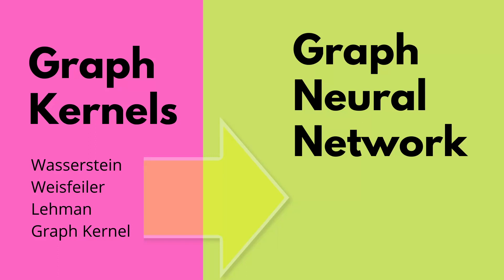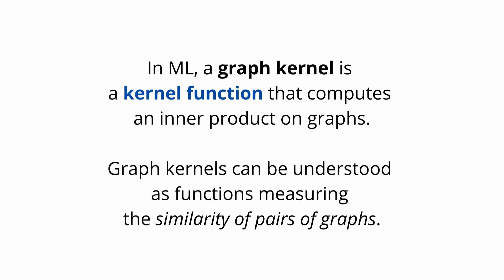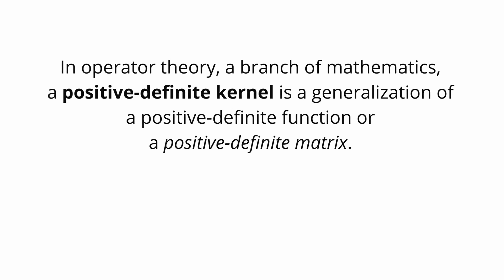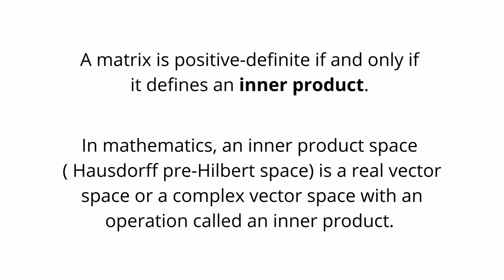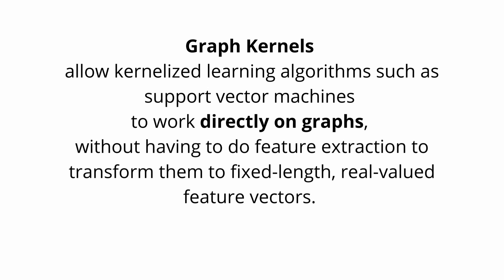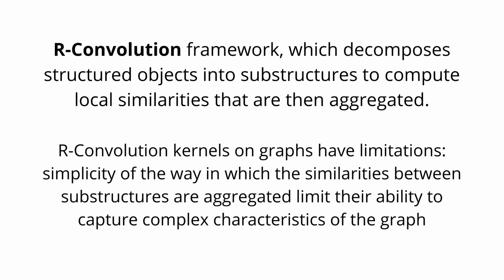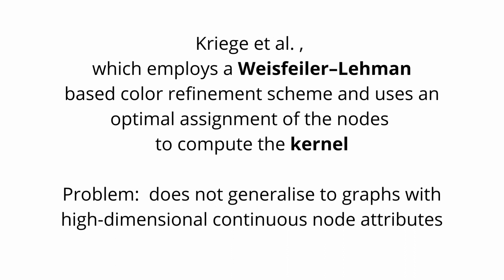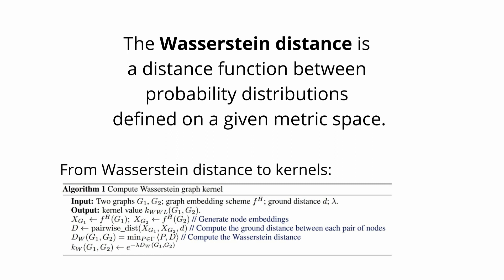What are Graph Kernels? Graph Kernels explained, Python + Graph Neural Networks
The abundance of graph-structured data and need to perform machine learning ML tasks on this data led to development of graph kernels. Machine Learning, Deep Learning.

Graph kernels, this means kernel functions between graphs, have been proposed in the 2010s to solve the problem of assessing the similarity between graphs, thereby making it possible to perform predictions in both classification and regression setting.

Including:
Wasserstein Weisfeiler-Lehman Graph Kernels
Weisfeiler-Lehman Graph Kernels

Relevant ARXIV pre-prints presented in last minute of my video.